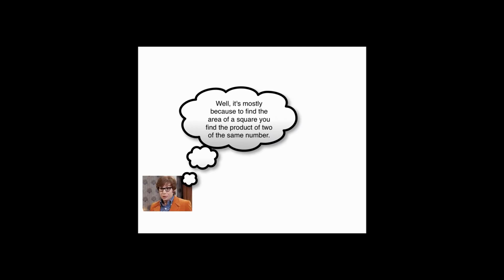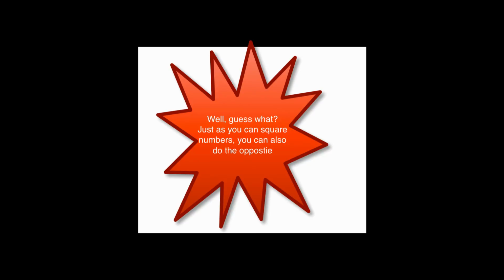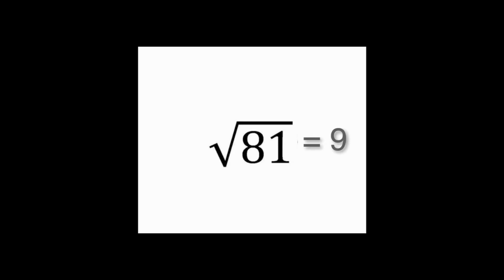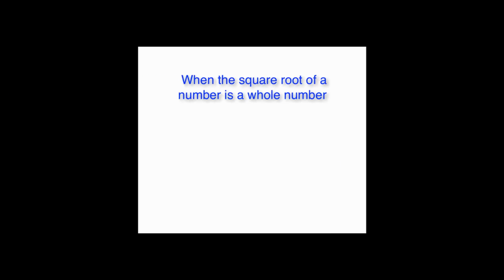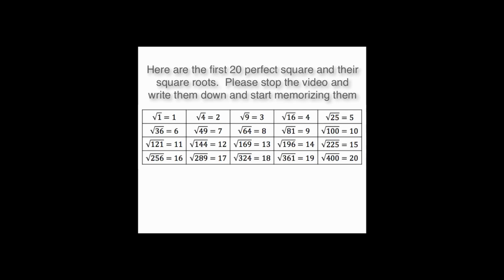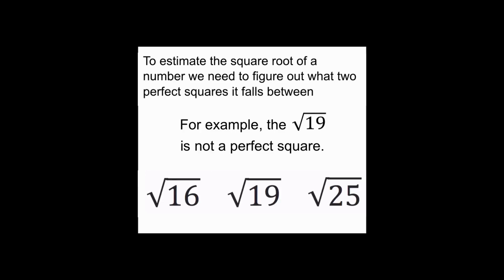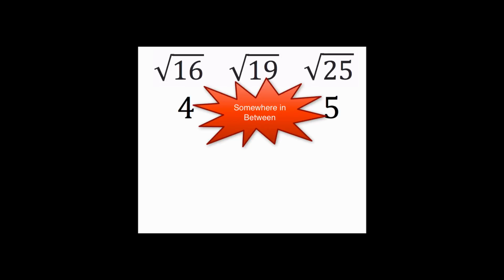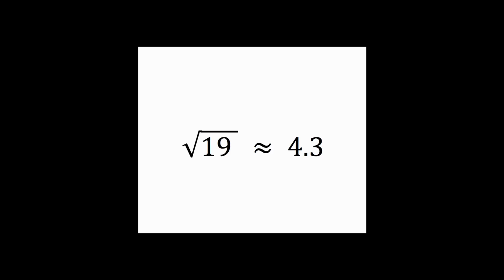SQUARES AND ROOTS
A primer for Algebra lesson 1.3